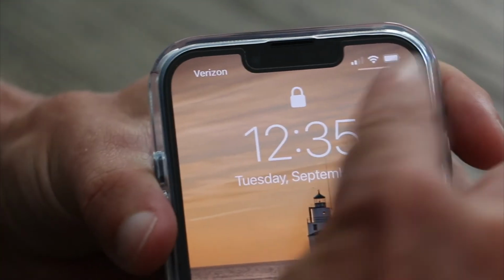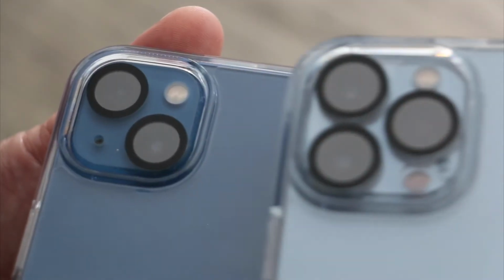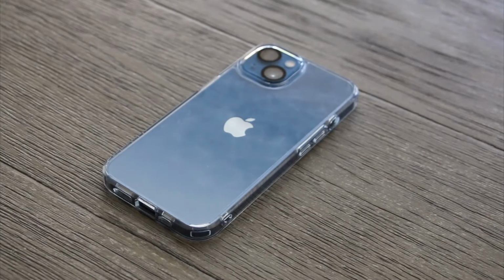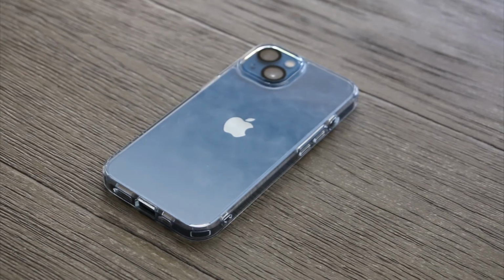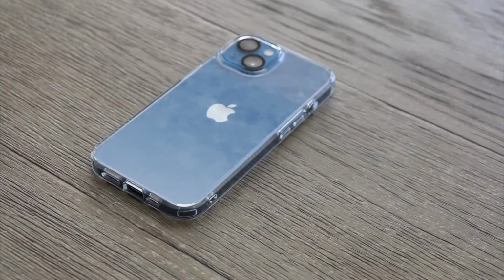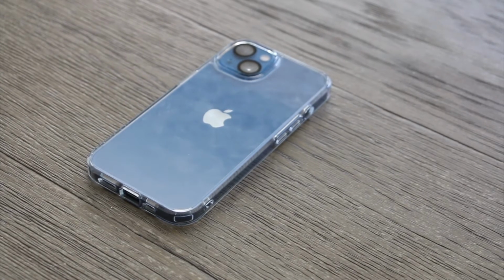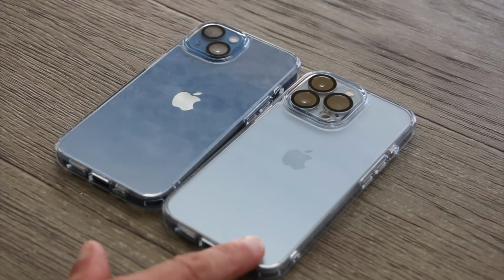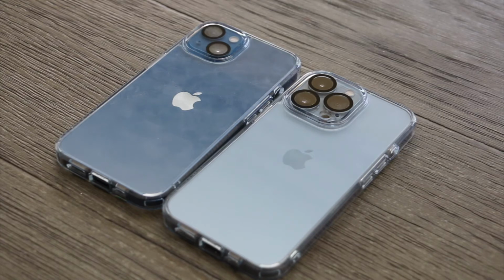Best Features of the iPhone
Best Features of the iPhone 13